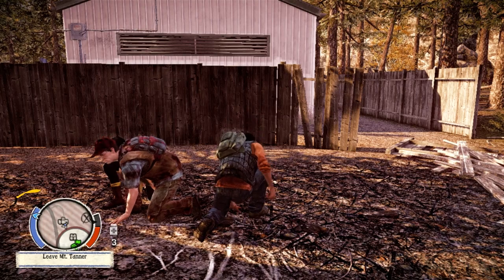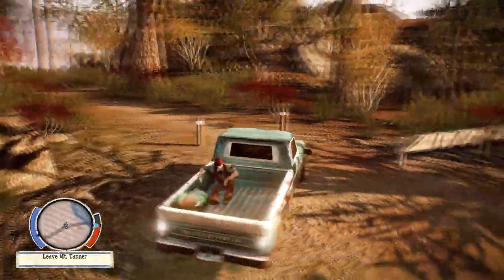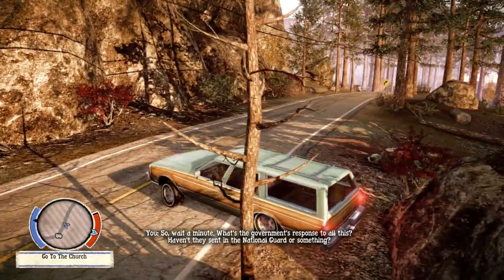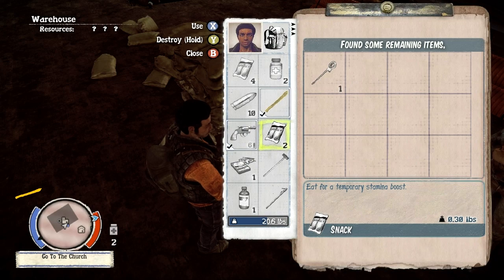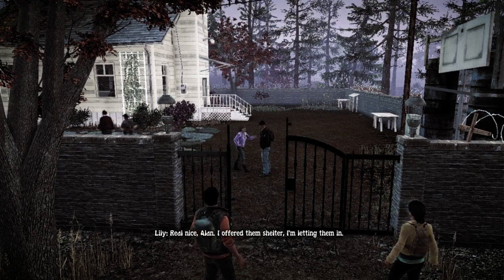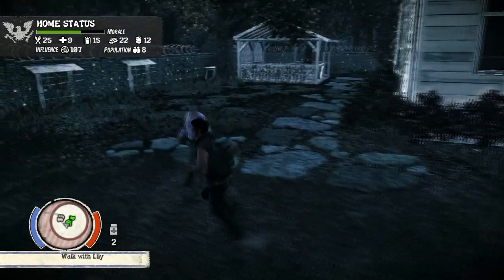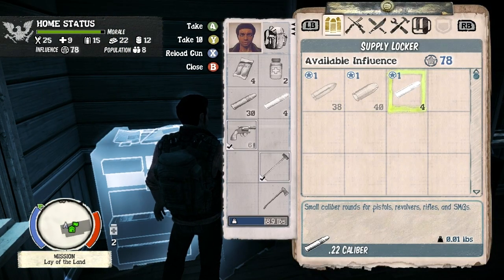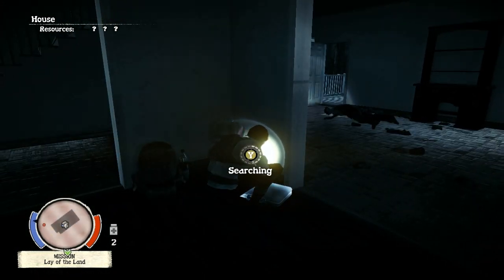Let's Play State of Decay - Episode 2 - A Very Special Shirt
Sometimes you can judge a person by the wal-martiness of their torso accessory.

What is State of Decay?

The end is here. Life as you knew it has gone to hell after the mother of all zombie outbreaks. Now you and the few scattered survivors must band together to survive and rebuild in a 3rd-person action game set in a dynamic open world. You choose where to make your stand, designing and fortifying your home base, performing daring raids for food and ammunition, and rescuing other playable survivors with unique talents. The open, sandbox world develops in real-time, shaped by your actions, dynamically generating content based on your choices and the ever-increasing zombie threat.